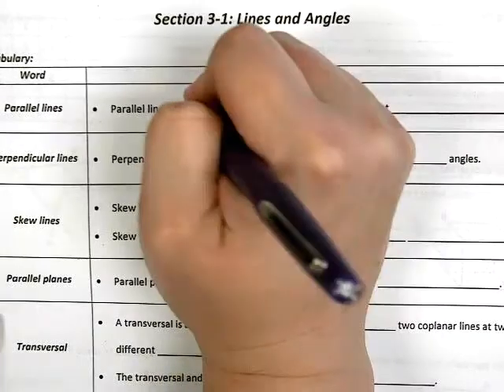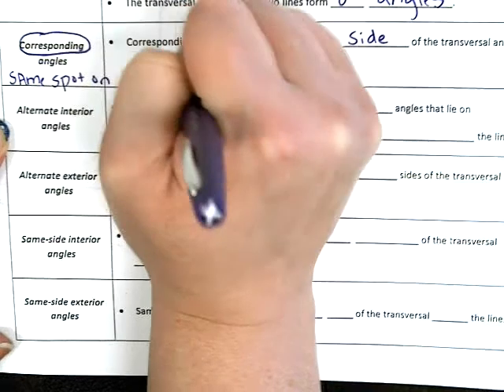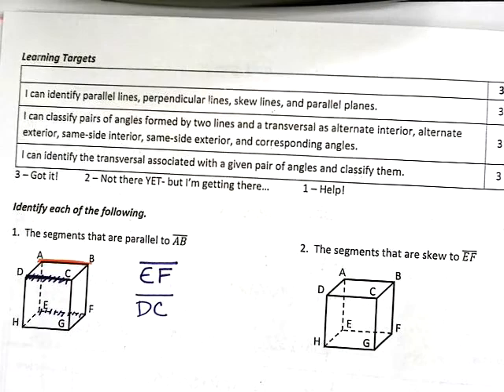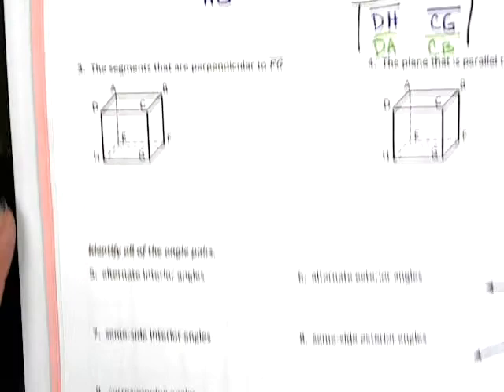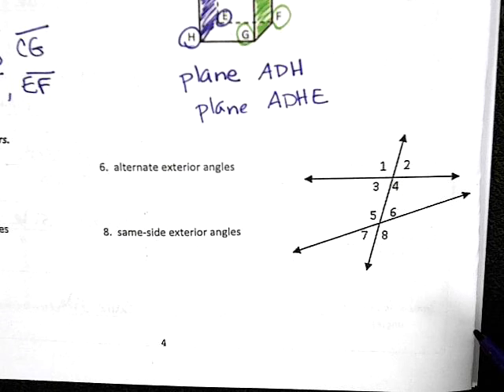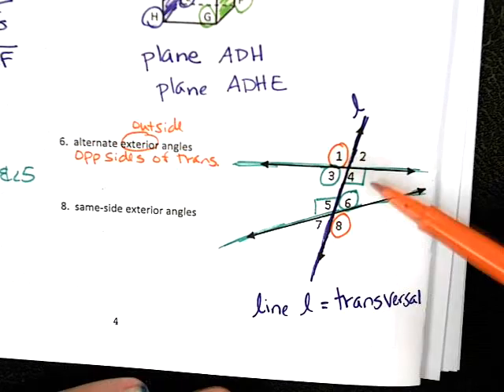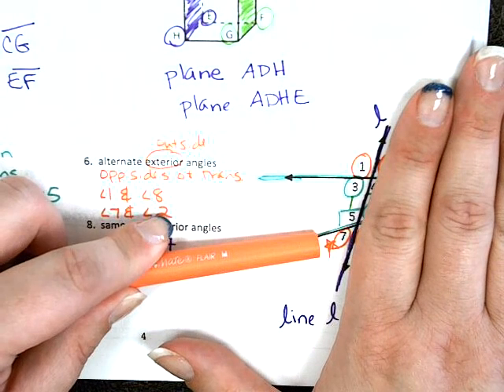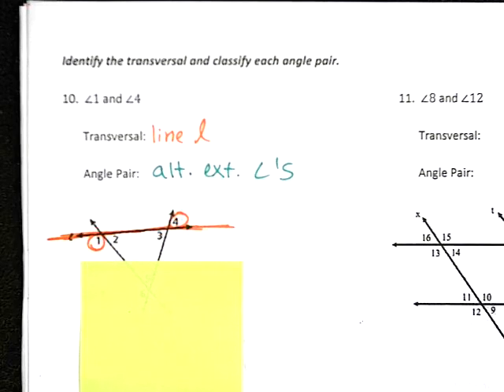Section 3 1 Notes